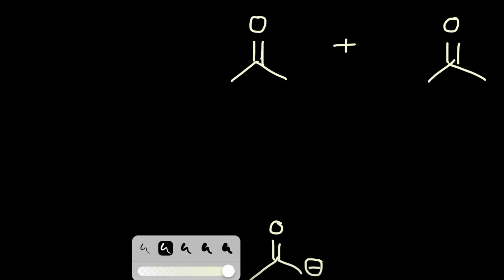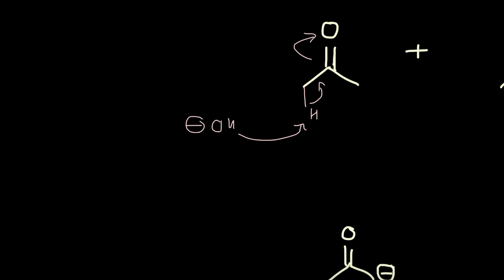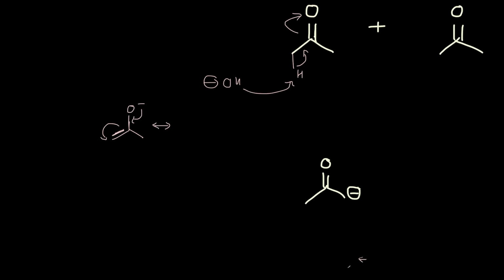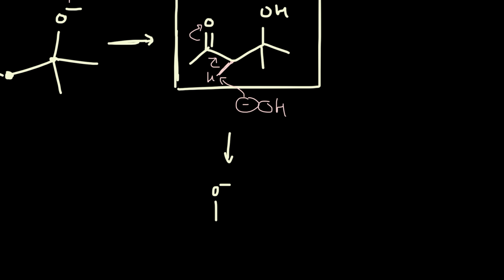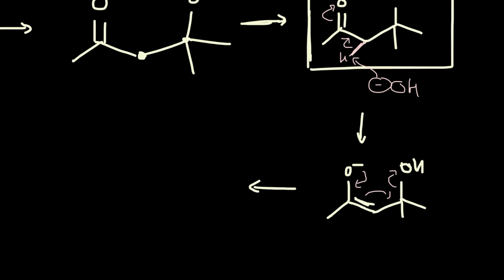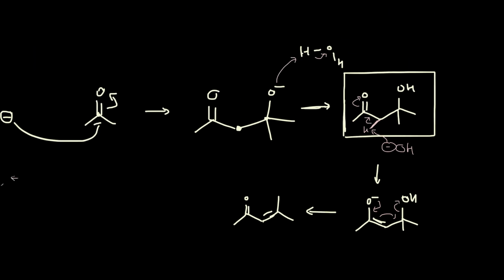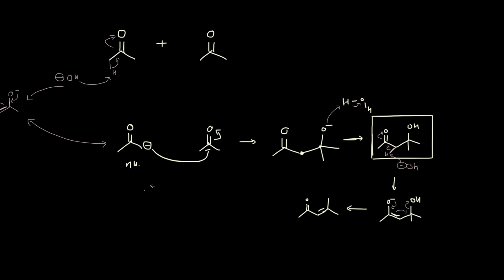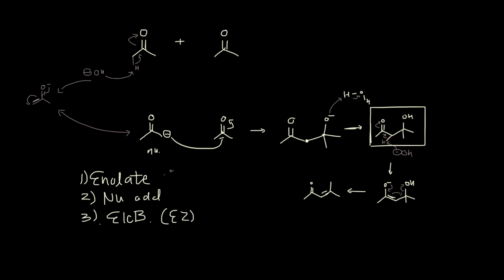Aldol Condensation Mechanism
Chem263

if one is in excess, could have DOUBLE adol reaction (add on BOTH alpha carbon of [cyclohexanone])